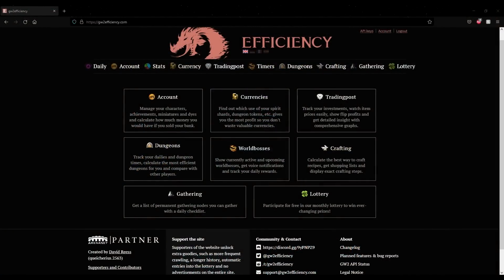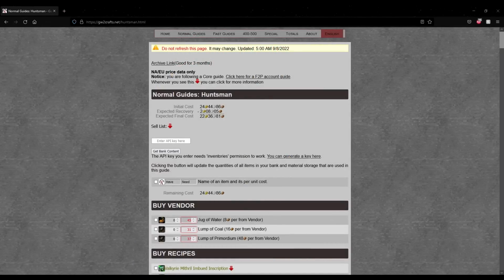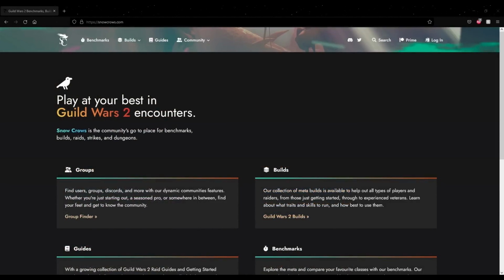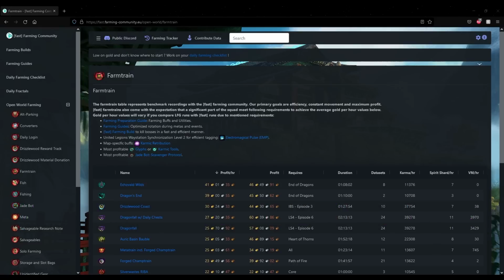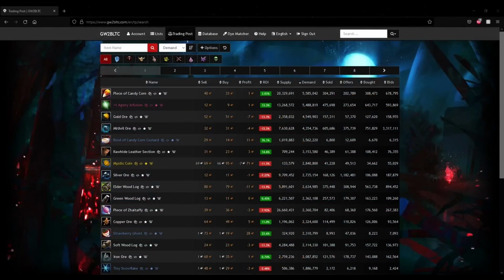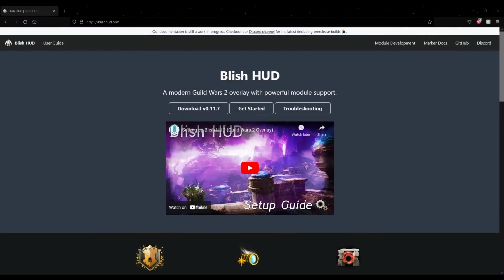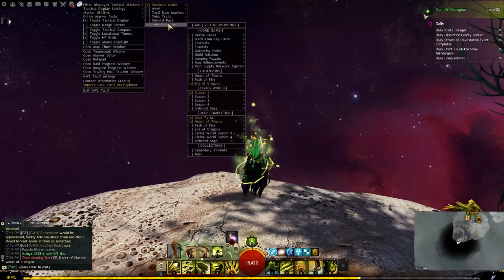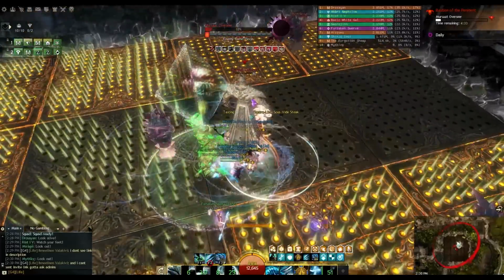The BEST Third-Party Add-Ons & Sites For Guild Wars 2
Like most other games out there, Guild Wars 2 has its fair share of useful 3rd party websites and add-ons. Some of them are just generally useful and others serve more specific purposes. This video will give an overview of the resources that I think are the best and why. For newer players, I would REALLY recommend avoiding using map exploration routes during your first world completion. World exploration is a big part of Guild Wars 2 and you’ll miss out on that first-time experience if you use routes. Hopefully this video will introduce you to at least one new third party resource you’ll find useful!

0:00 Introduction
0:20 GW2Efficiency
1:11 GW2Crafts
1:51 Metabattle
2:11 Snowcrows
2:31 Discretize
2:52 [Fast] Farming
3:24 Peu Research Center
3:54 GW2BLTC
4:30 Blish HUD
5:29 GW2 TacO
6:05 ArcDPS
6:48 Conclusion

MUSIC CREDITS
Motivate by Wavecont

Early Morning by Infraction Audio
Over the Mountains by Infraction Audio